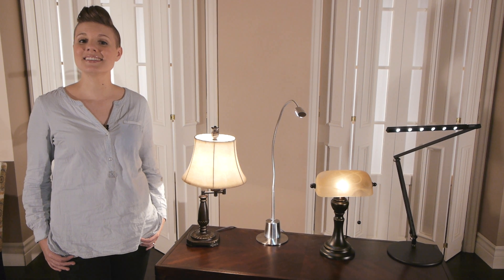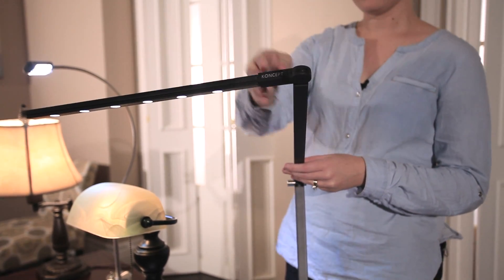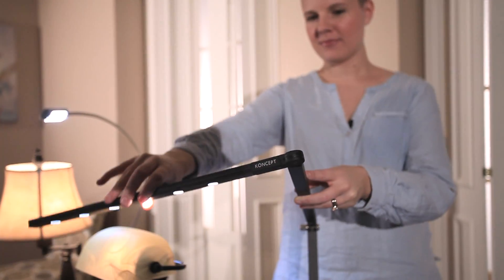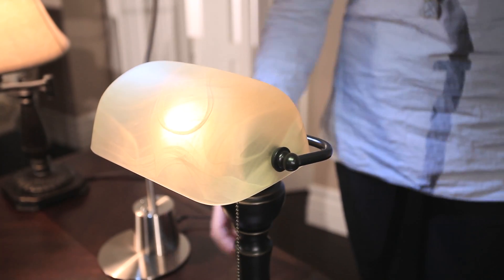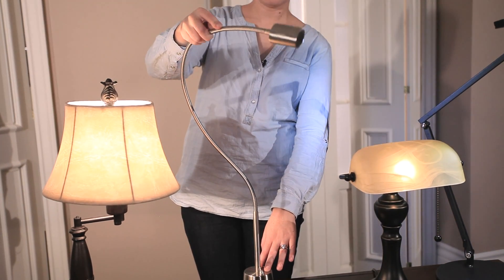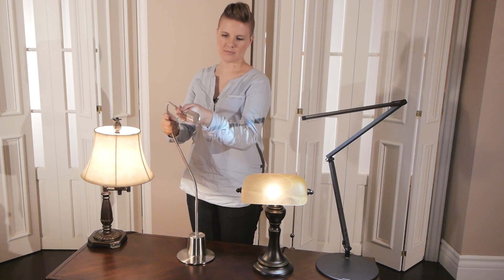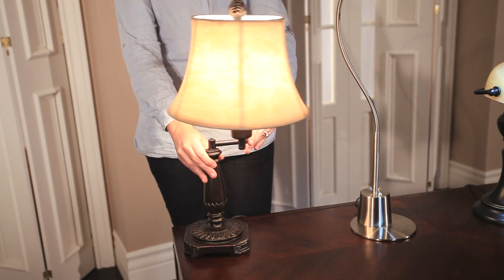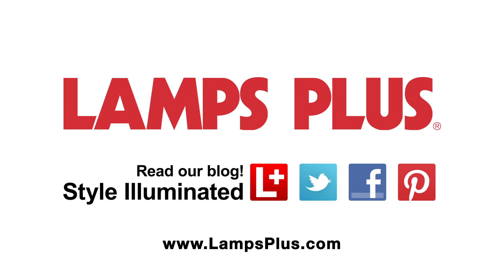Best Desk Lamp for Your Home Office - Work From Home Desk Lighting Tips - Lamps Plus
Are you using the best desk lamp?  The experts from Lamps Plus shine the light on desk lamp styles and features.

VIDEO OVERVIEW

Be you a traditionalist, modernist or somewhere in between, there is a perfect desk lamp for all of us.

Looking for a new office chair?  Lamps Plus can help with that too,